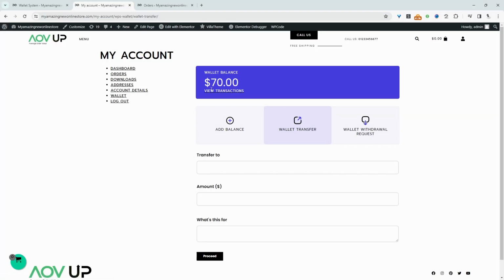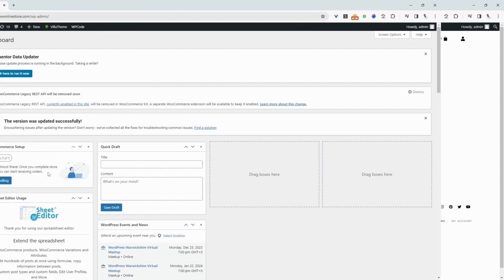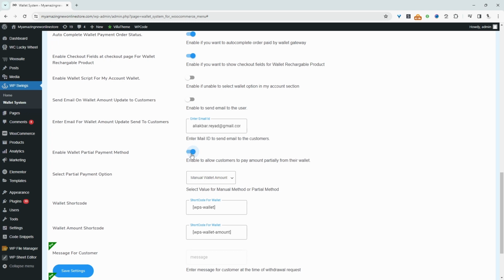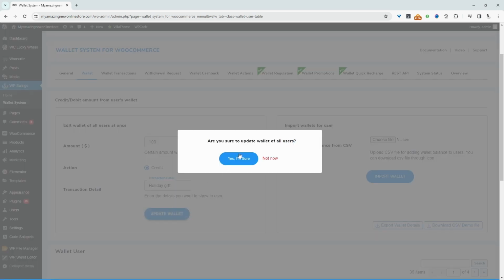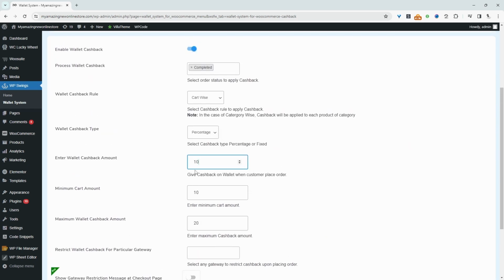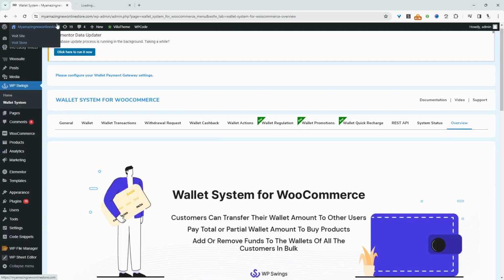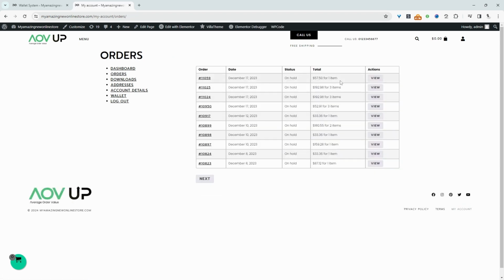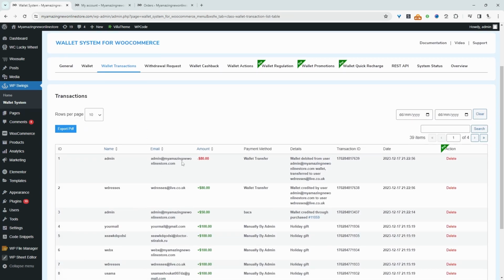Add FREE WooCommerce Wallet System Plugin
I'll show you how to implement a wallet system in WooCommerce for free.

00:00 Intro
00:06 Overview
00:56 Install
01:24 Enable wallet system
01:58 User Wallet overview
02:45 Review wallet usage
04:17 Preview user's dashboard
06:02 Outro